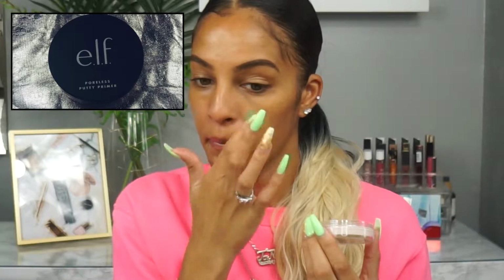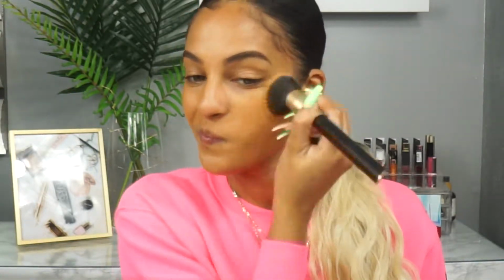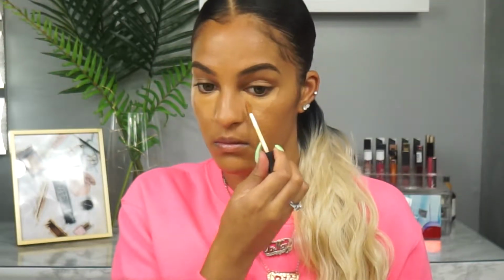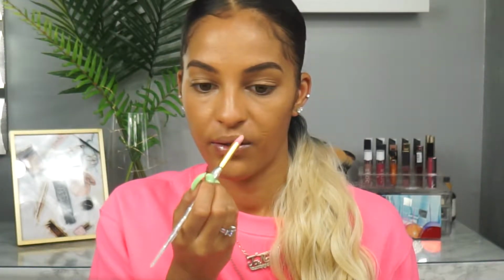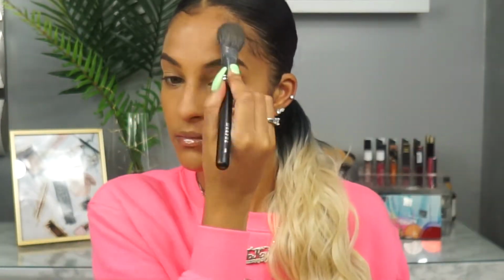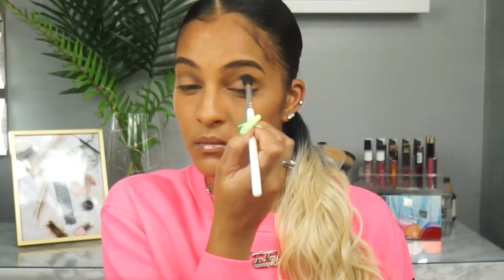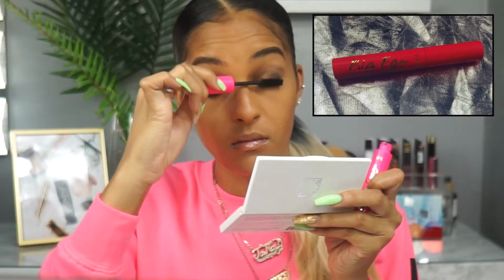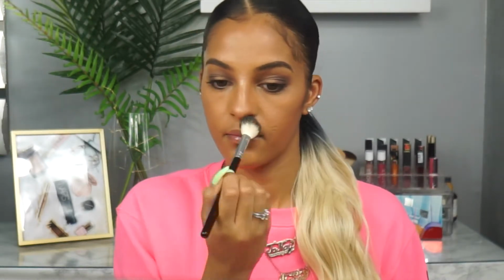BACK TO SCHOOL MAKEUP TUTORIAL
- leniege lip sleeping mask
- becca hydra-mist & refresh powder
- physicians formula butter bronzer [sunset bronzer]
- milani soft & sultry palette
- tarte big ego mascara
- milani rose panned blush [romantic rose]
- urban decay de-slick all nighter spray

 • Q&A •
What's your real name? ► Essence
What's your age? ► 27
Where do you live? ► Connecticut
What do you use to film? ► Sony Alpha A5100 w/ Sony E-Mount Lens 16mm F2.8